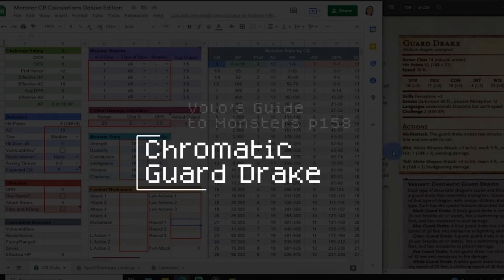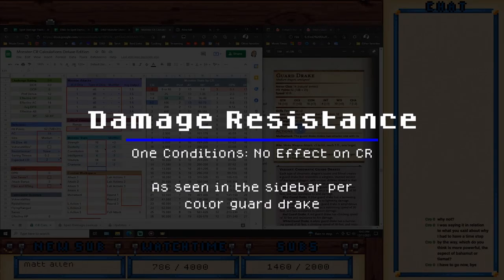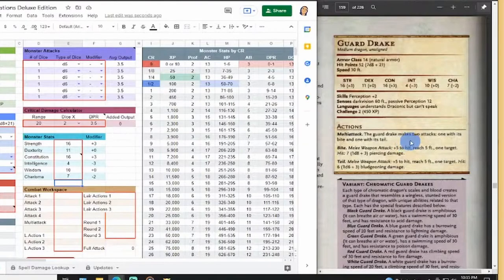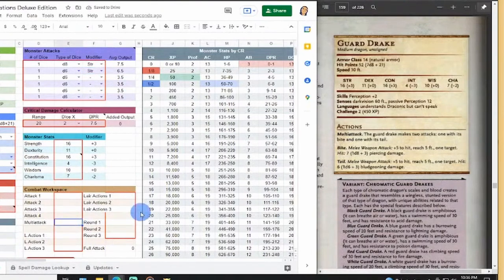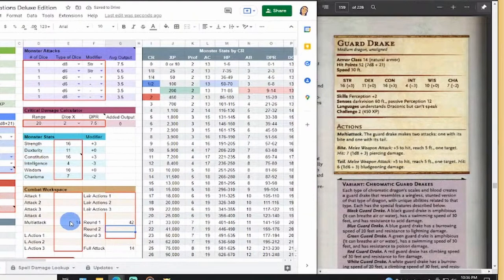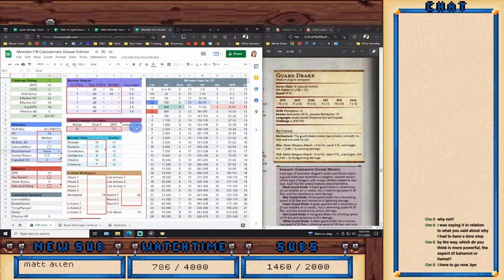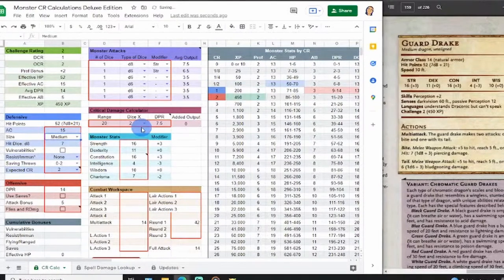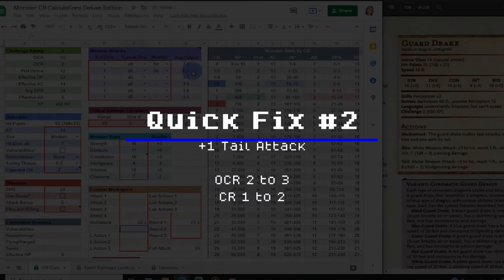Guard Drake Challenge Rating Exposed Live | D&D 5e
The Guard Drake challenge rating exposed is from the December 11th, 2021 live stream where I show you the math in action and the tools I use!

📅Schedule📅
🩳Shorts: Daily uploads at 5 PM EST/EDT
🌊Live Streams: Saturday 10 PM EST/EDT

0:00 Base Stats, Skills, & Traits
0:38 Actions in Combat
1:16 Combat Rotation, CR Review

*Glossary:*
• CR: Challenge Rating
• DCR: Defensive CR
• OCR: Offensive CR
• PCR: Printed CR
• FCR: Final CR
• AB: Attack Bonus
• EAB: Effective AB
• AC: Armor Class
• EAC: Effective AC
• DC: Difficulty Check
• EDC: Effective DC
• HP: Hit Points
• EHP: Effective HP
• DPR: Damage Per Round
• EDPR: Effective DPR
• DMG: Dungeon Master's Guide
• MM: Monster Manual
• PC: Player Character
• NPC: Non-Player Character
• Prof, PB: Proficiency Bonus
• SL: Spell Level

*Monster Playstyles:*
• Tank: A monster with high AC and good hit points to sit on the front lines of battle. Great at being on the front lines but requires DPR support.
• Sponge: A monster with high HP and good AC to absorb loads of player damage. Great at being on the front lines but requires DPR support.
• Versatile: A monster with a balanced DCR/OCR that's good with tanking and dealing damage.
• Glass Cannon: A monster with a high OCR and an incredibly low DCR, this monster does loads of damage but can't survive long without support.
• Striker: A monster with high DPR and good AB/DC to threaten players.
• Sniper: A monster with high AB/DC and good DPR to hit more often.
• Controller: A monster with condition effect spells to "control" players or knock them out of combat.